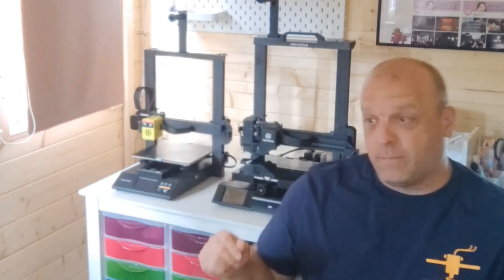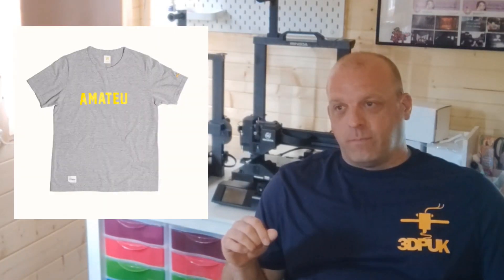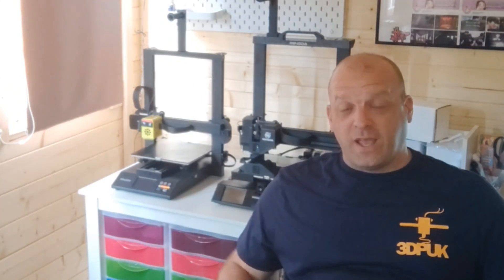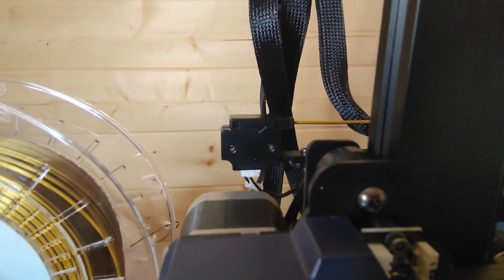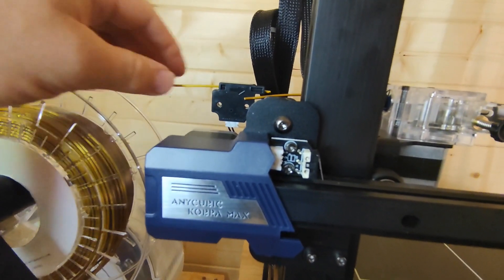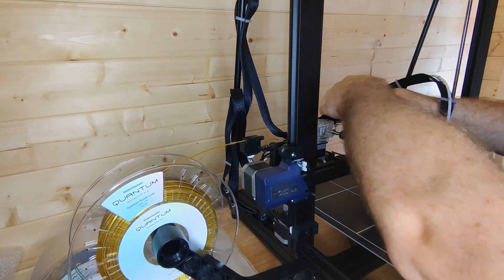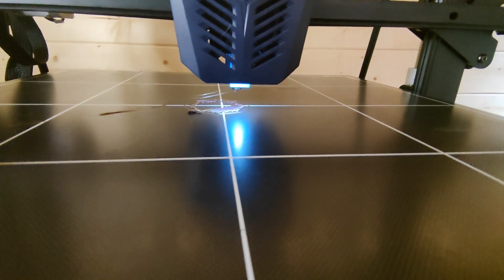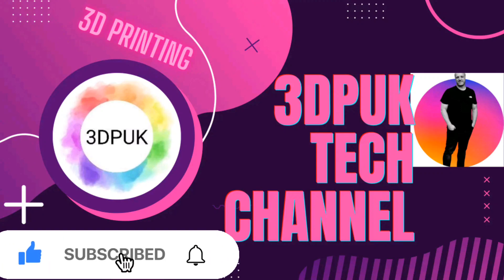Quick update & Anycubic Kobra Max Filament runout sensor process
just a quick update on my last few weeks, thank you too

inspiring me too push myself and share knowledge
both great role models